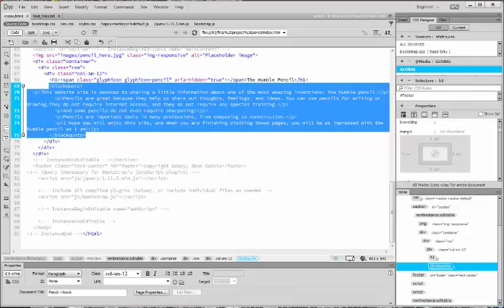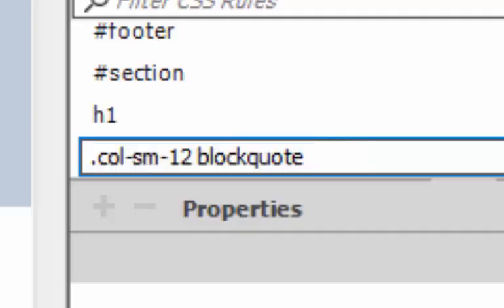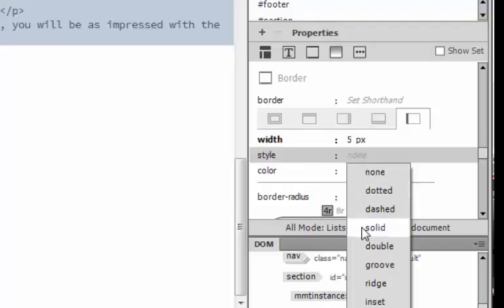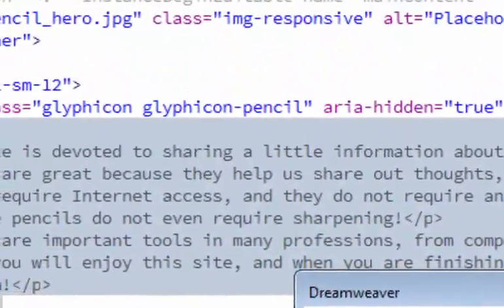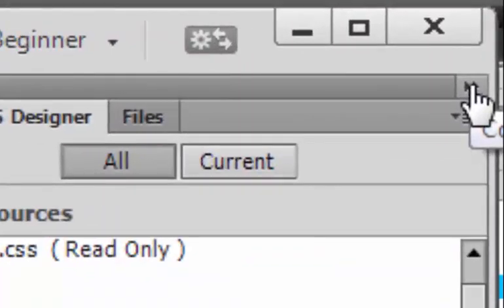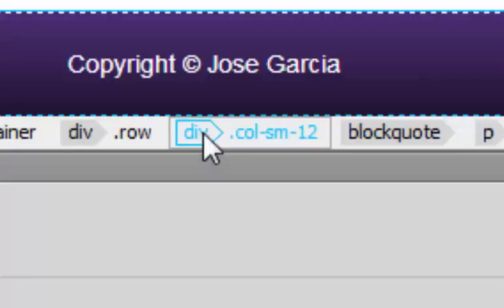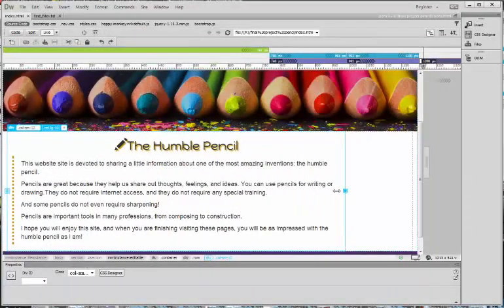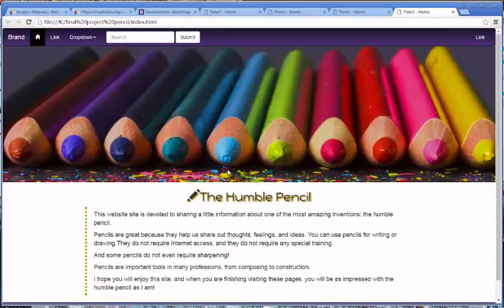cs952 m02 06 Introduction to Web Technologies and Design